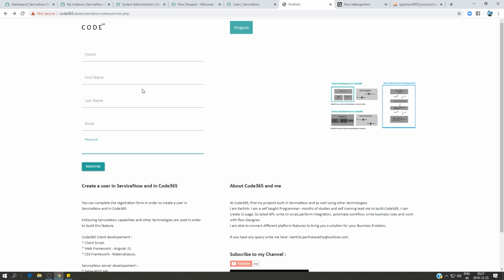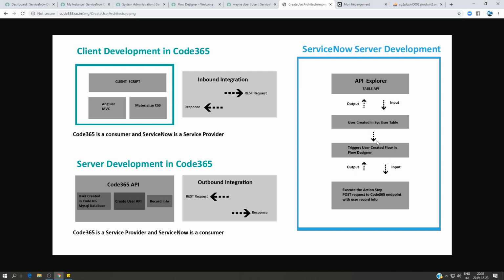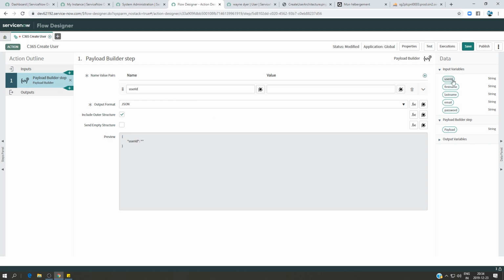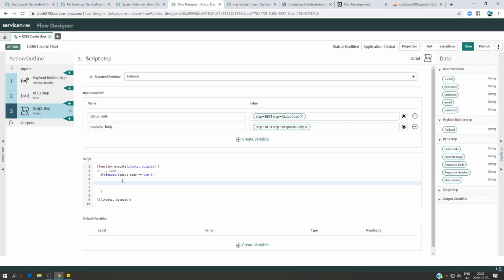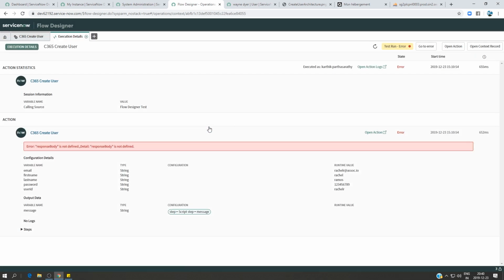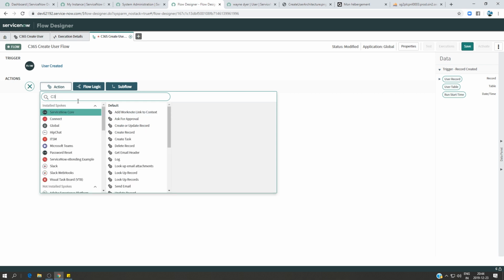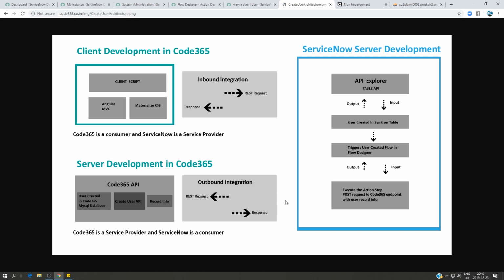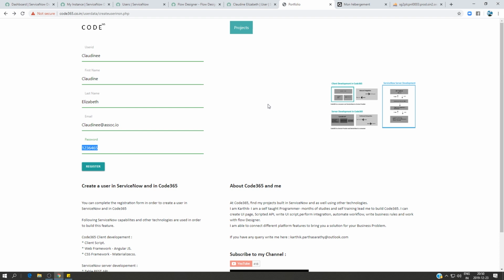Outbound Integration. Code365- ServiceNow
The video begins with a demonstration about how to create a user in ServiceNow and in another Database from a registration form.
The data is stored in two places at a time.

Later on I am explaining how to do an outbound integration using Flow Designer Action Steps.

Rest POST request will be sent to Code365 endpoint in order to insert some data into the Mysql Database.